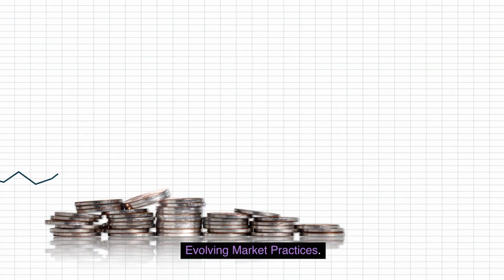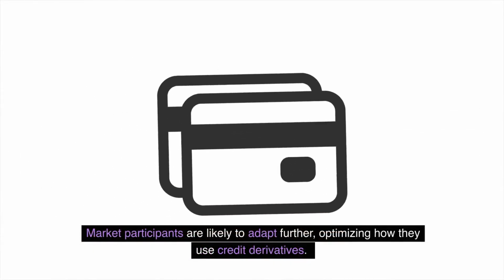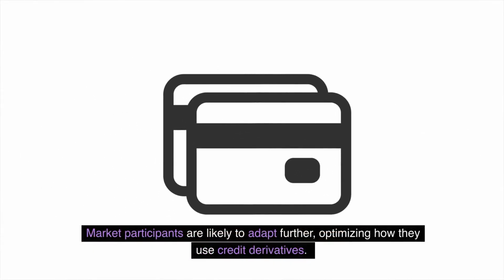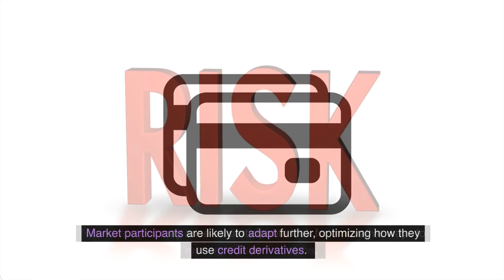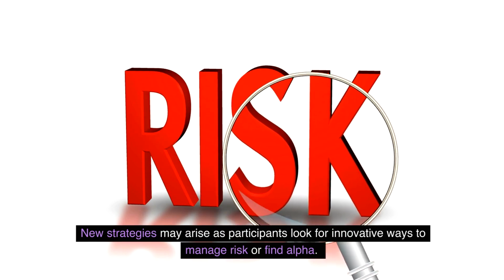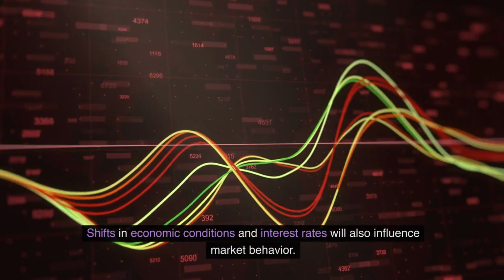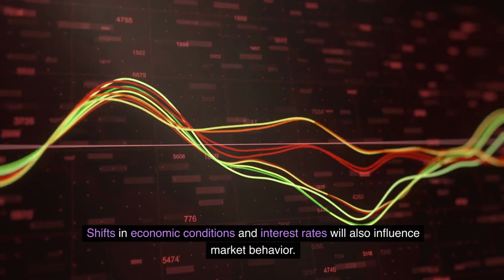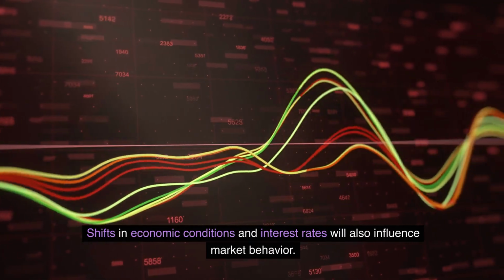The Power of Credit Derivatives and Their Impact on Finance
Credit derivatives have become a fundamental component of the global financial system, transforming the way financial institutions manage risk and allocate capital. This video explores the mechanics of credit derivatives, including their different types and how they work. Credit derivatives, such as credit default swaps (CDS), allow investors to hedge or speculate on the credit risk of borrowers, providing a way to manage potential losses in case of default. By isolating credit risk, these instruments have expanded investment opportunities while also adding complexity to financial markets. We examine how credit derivatives contributed to the growth of modern finance and their role in the 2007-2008 financial crisis. Furthermore, this video discusses the benefits and risks associated with these financial products and how they influence market behavior, liquidity, and capital flow. Whether you're a beginner or seasoned investor, understanding the power of credit derivatives is crucial for navigating today’s financial landscape.